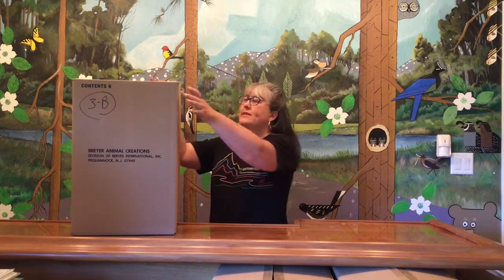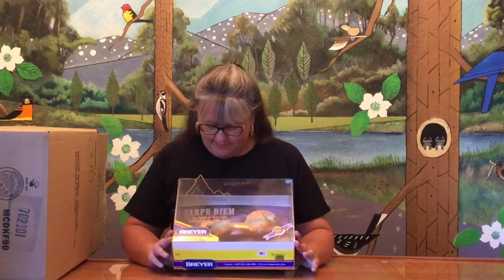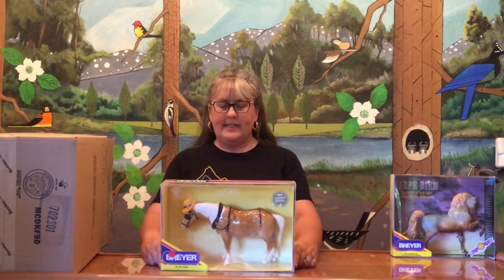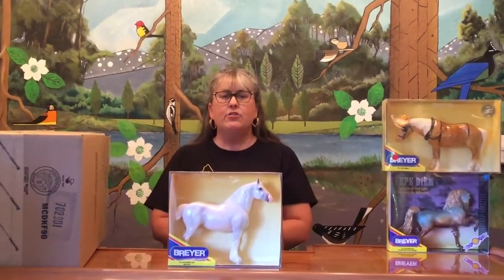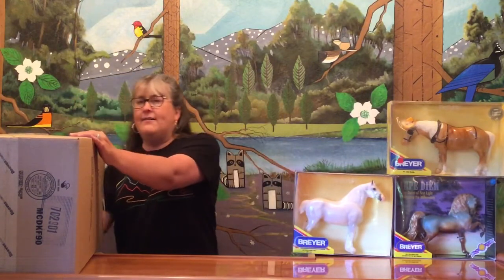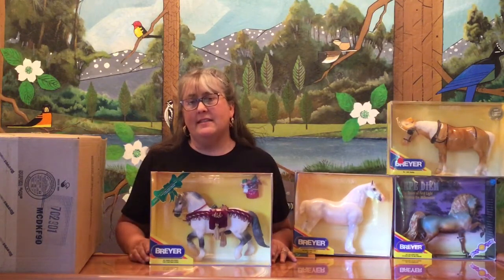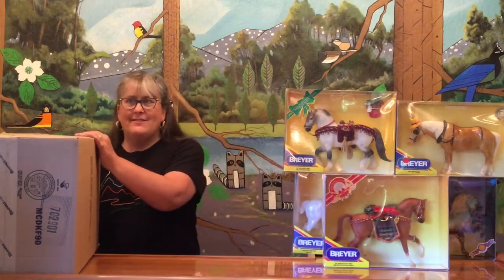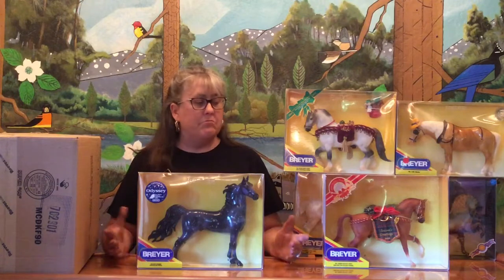Breyer Collection Unboxing - Box 71 - Six Boxed Breyers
We have a quick video this week.  There are two Holiday horses, so call it Christmas in July.  Also: two decorators, one Breyerfest horse and a six-month release.